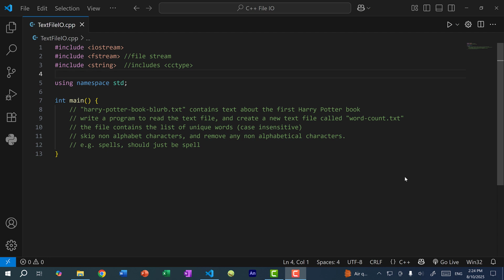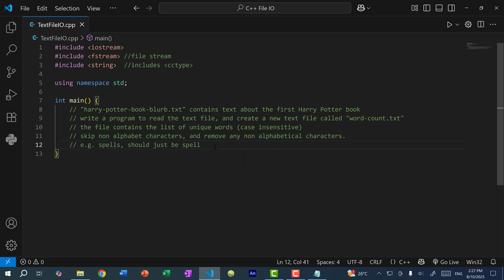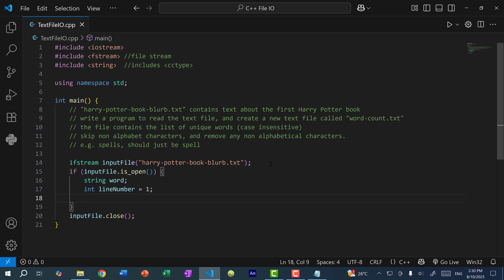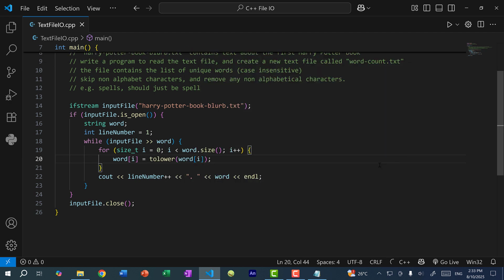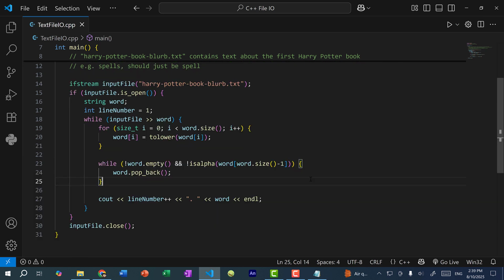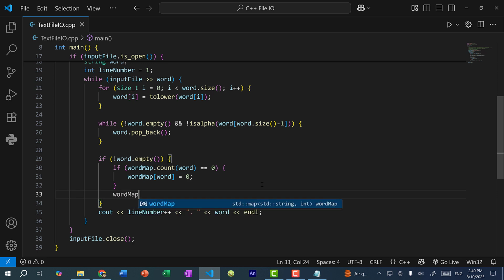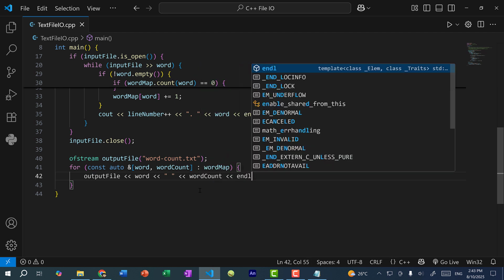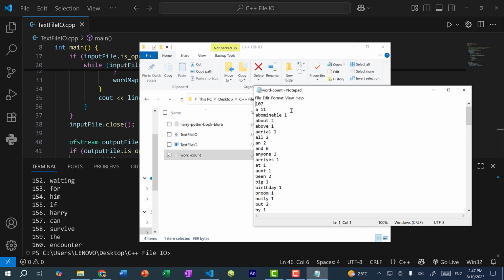C++ Practice File Handling Reading and Writing to Text Files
Reading and writing to files in C++ with txt files. In this video, we practice reading and writing to files in C++. For this task, you will need to download the harry-potter-book-blurb.txt file in the github link.

Write a program to read the text file, and create a new text file called "word-count.txt". The output file will contain the list of unique words (case insensitive). You must skip non alphabet characters, and remove any non alphabetical characters. For example, in the text file, the word "spells," should just be spells without the comma.